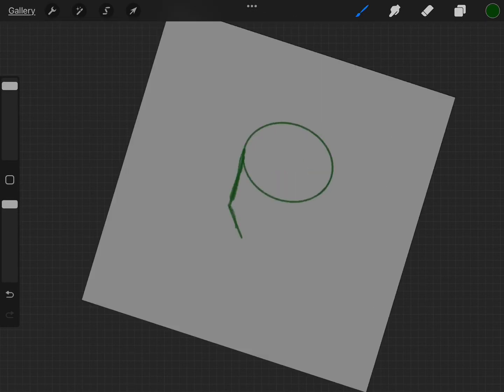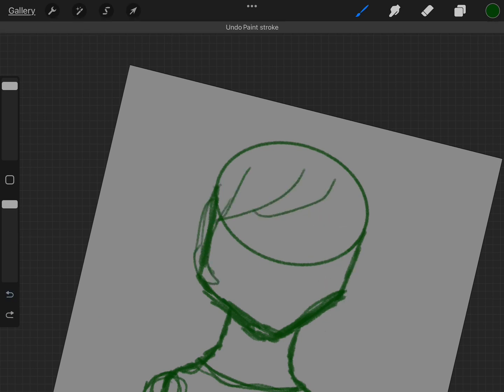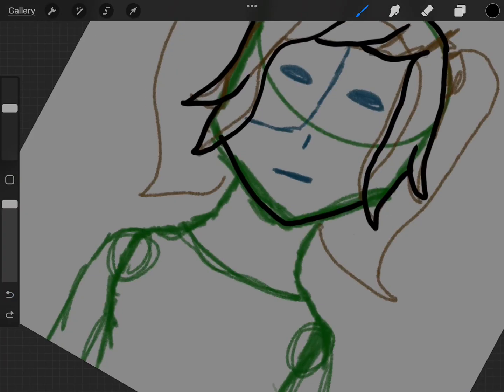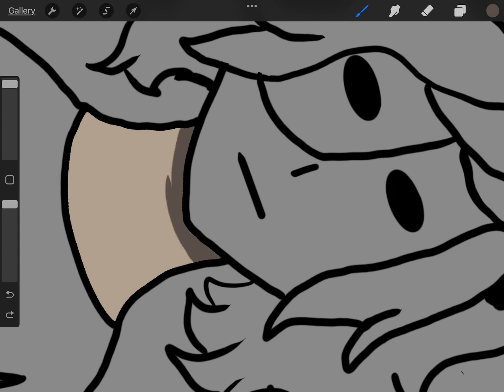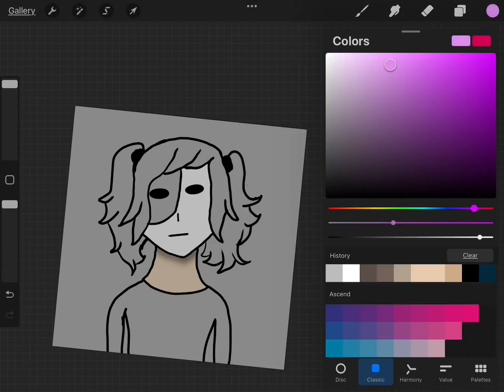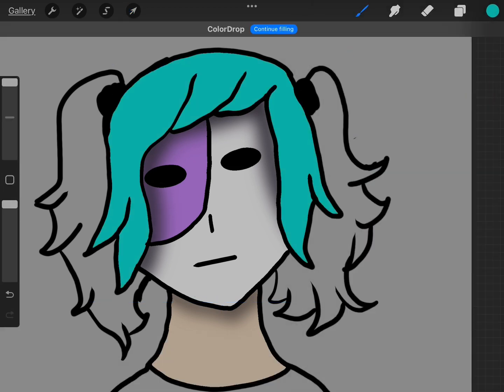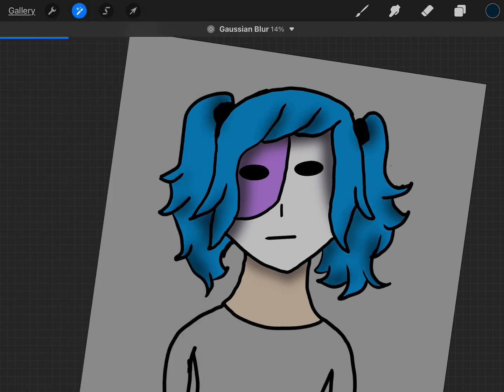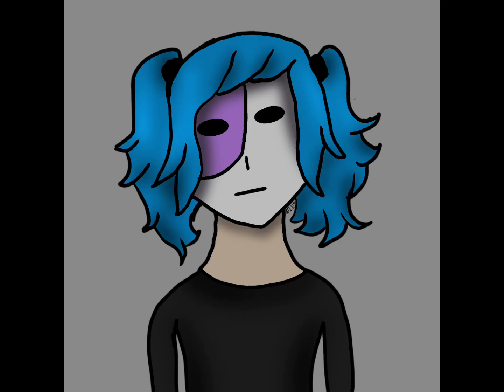Sally face speed paint and rambling￼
In this video I am drawing the character Sal Fisher from the video game sally face sallyface sallyfaceart￼